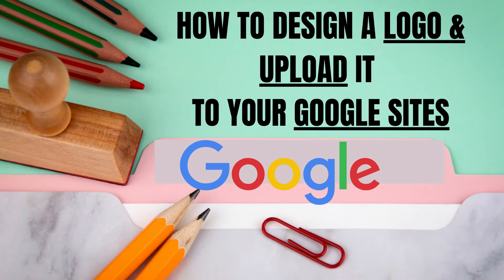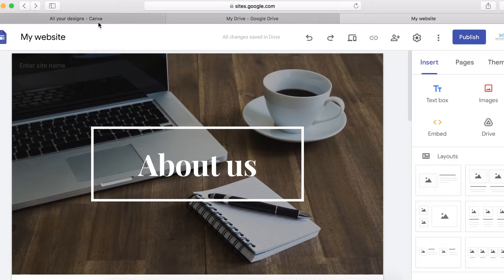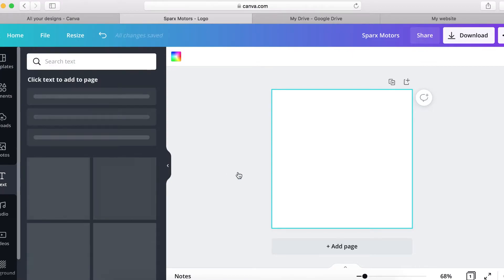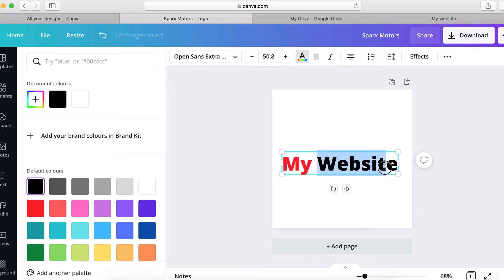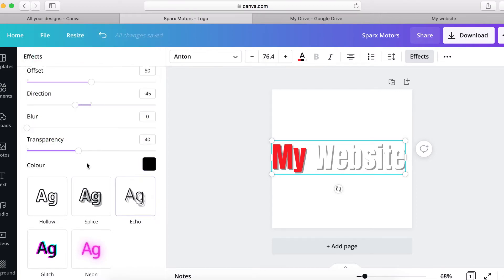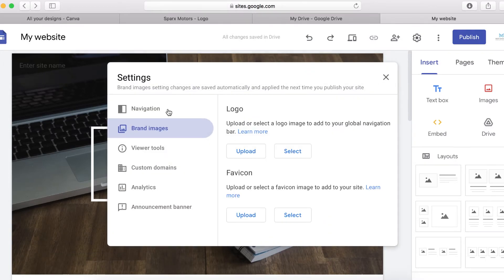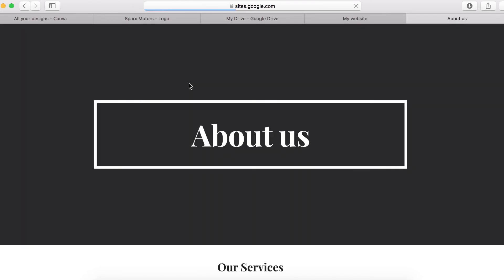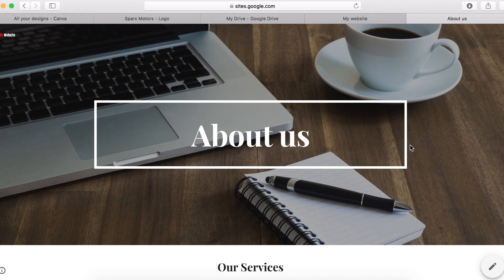How to Create a Custom Logo on Google Sites Website (Google Sites Advanced Tutorial)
This quick Google Sites advanced video tutorial will show you how to create a custom logo and add it on your Google Sites Website. As you might know, New Google Sites is the best free website builder you can use to design and build your website, including free hosting. Adding a logo to your website will give that brand representation your business desire. Watch this video until the end to discover all tips and tricks when building your website with Google Sites.
Earn $300 - $500 Per Day From Google Sites *Secret Method* | Make Money Online From Google 2022 👉🏻👉🏻👉🏻
Free Recommended Resources For Building Online Business Fast!